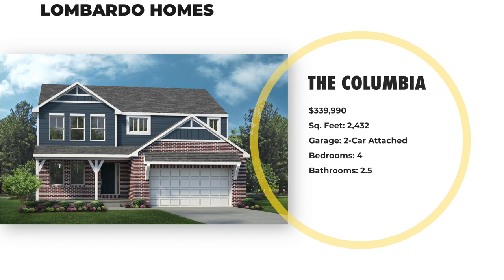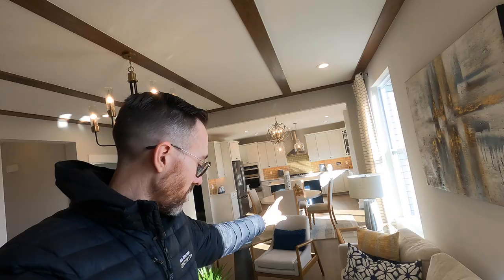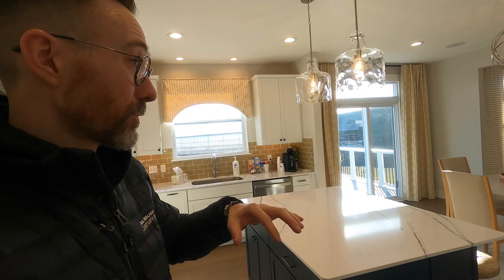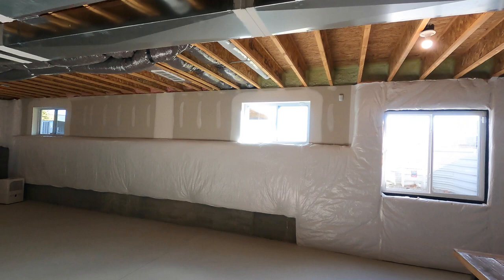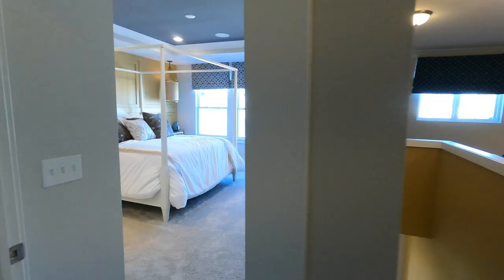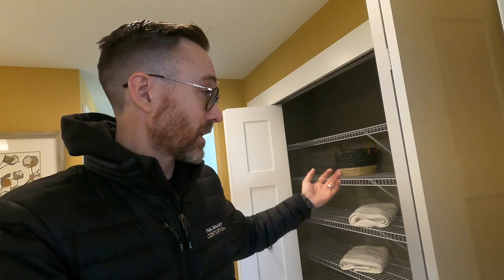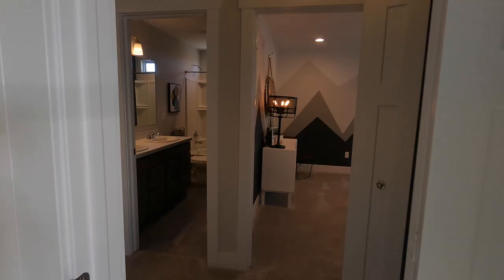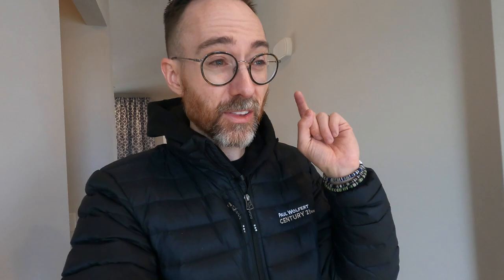BUILD this house in Michigan UNDER 400k [FULL TOUR]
If you want to BUILD a home in Michigan, check out this tour! This is a full tour of the Columbia floorplan by Lombardo homes. They can build you this home for under 400k if you have a lot.

(he can answer any questions about new build loans)

Want to move to Michigan and need a (really good) agent? We can help!

We'll be making videos about living in cities and neighborhoods all over Metro Detroit Michigan.

We've helped hundreds of people make better decisions when moving to and from all areas of Michigan and LOVE it.

If you're thinking about buying or selling a house in Michigan, we can help! Reach out!